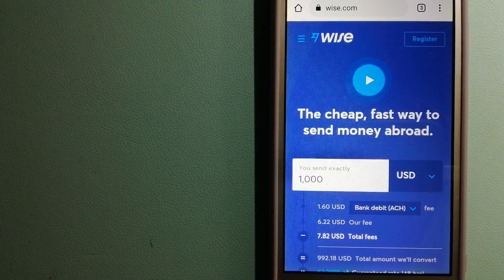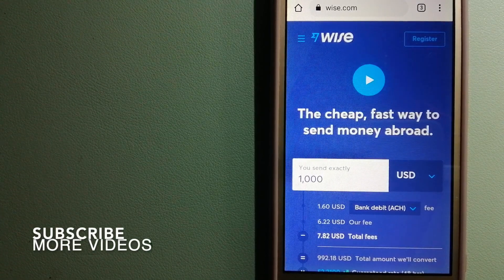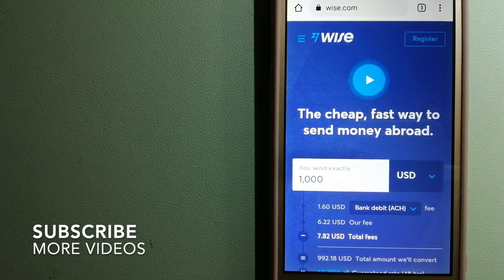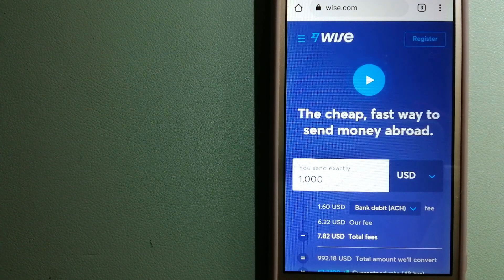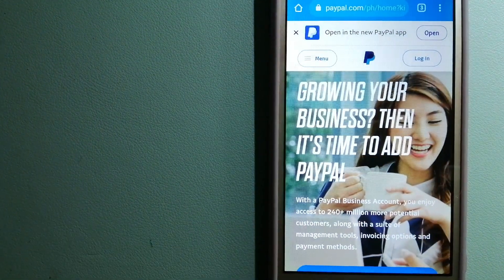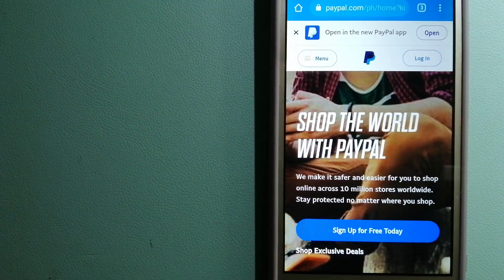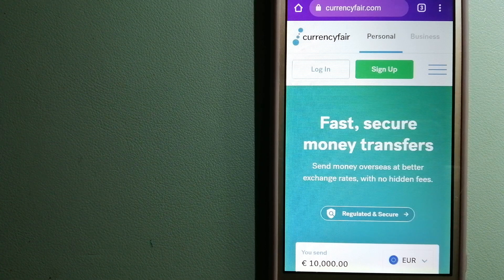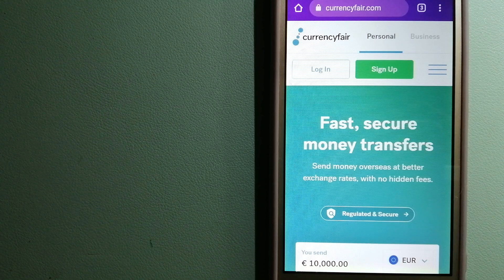🔴 How To Transfer Money Overseas From Colombia to Lesotho🔴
Lesotho (/ləˈsuːtuː/ (listen) lə-SOO-too,[7] Sotho pronunciation: [lɪˈsʊːtʰʊ]), officially the Kingdom of Lesotho (Sotho: Naha ea Lesotho), is an landlocked country enclaved by South Africa. It is a mountainous country situated in the Maloti Mountains, and contains the highest mountains in Southern Africa.[8] Lesotho has an area of just over 30,000 km2 (11,600 sq mi) and has a population of about 2 million. Its capital and largest city is Maseru. The official languages are Sesotho and English.